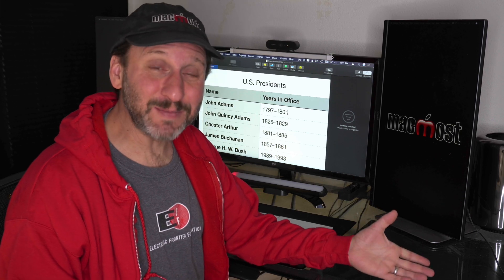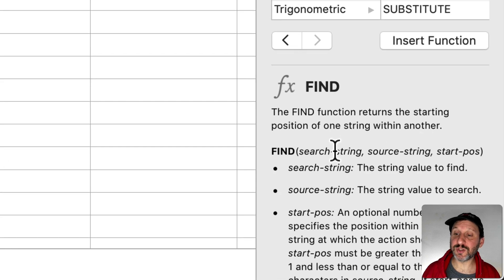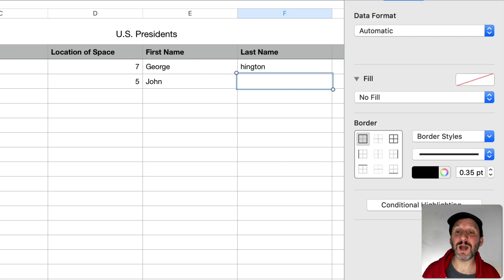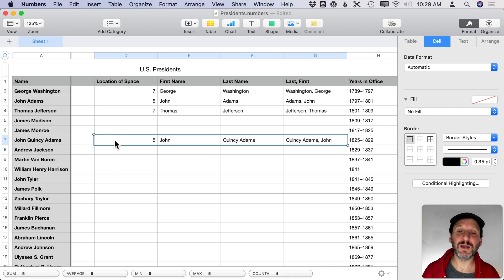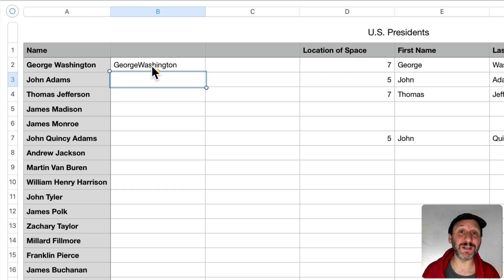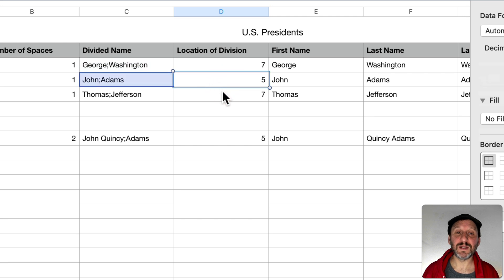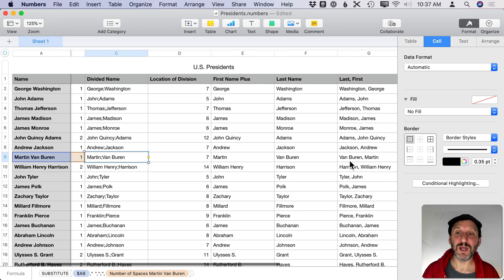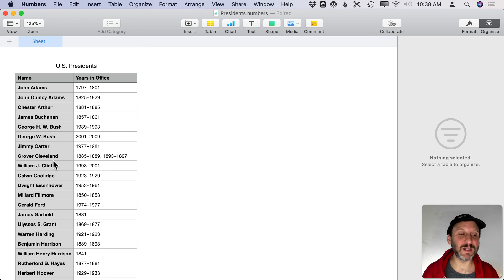Sorting By Last Name in Mac Numbers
If you have a list of names in Numbers it is very difficult to sort by last name unless you have the last name in a separate column. However, you can use a series of formulas to extract the last name and first name, format them properly as Last, First, and then sort them. It will take some extra effort to deal with middle names and initials as well. You can even get rare last names that include spaces to sort properly.